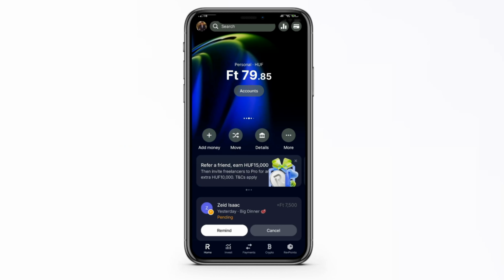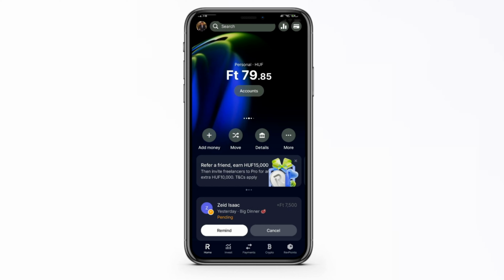How to Add Cash to Revolut - Full Guide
In this video, I show you how to add cash to Revolut and deposit money on your Revolut card. I’ll walk you through how to fund your Revolut account quickly and easily, so you can start using it for all your needs. Whether you want to add funds from your bank account or deposit cash in the UK, this guide has you covered!

00:00 Introduction
00:10 How to Add Cash to Revolut